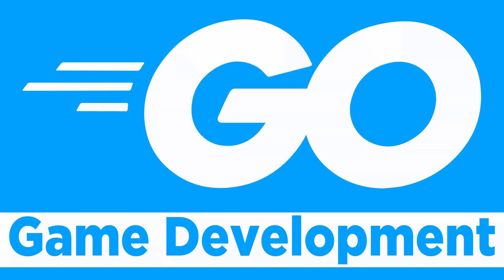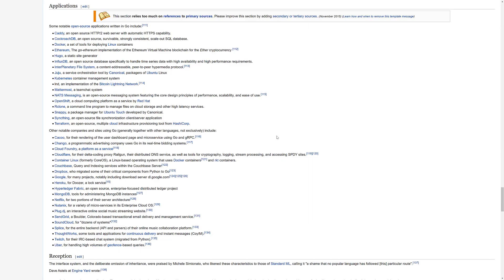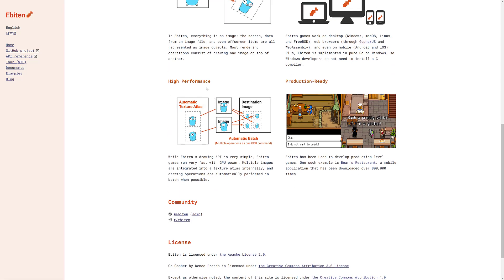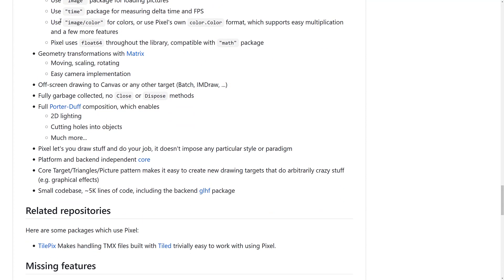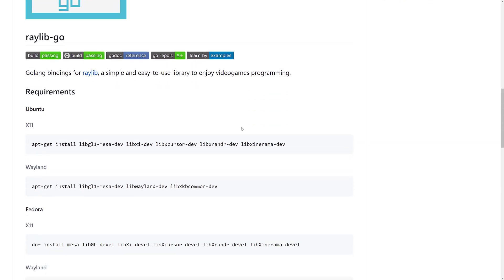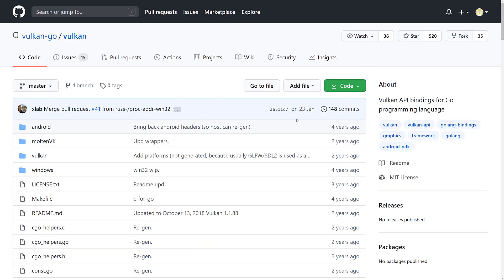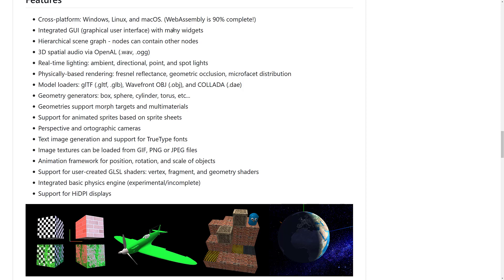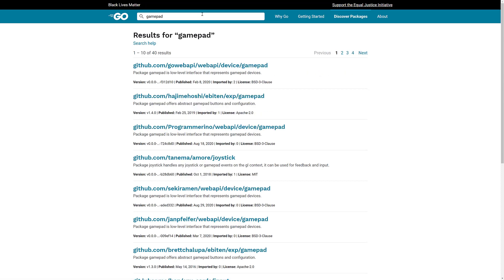Game Development in the Go Programming Language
One language that gets a lot of interest for game development is Google's Go lang.  In this video we are going to do a quick rundown of the game libraries, frameworks and engines for game development using Go.